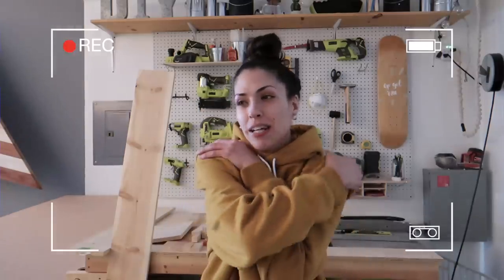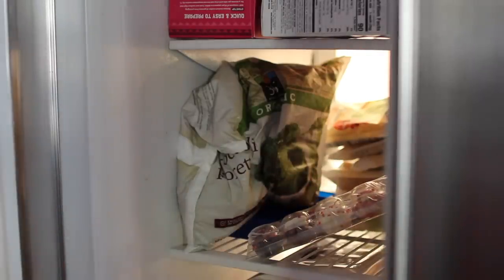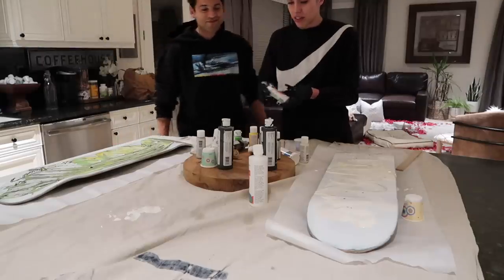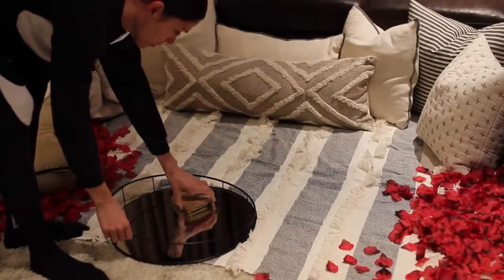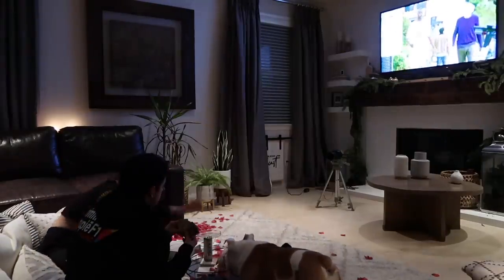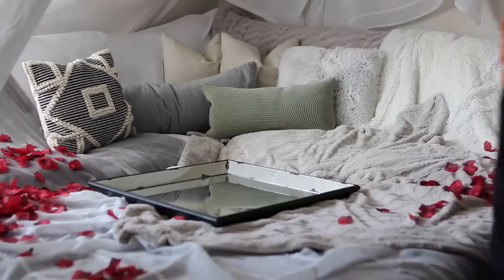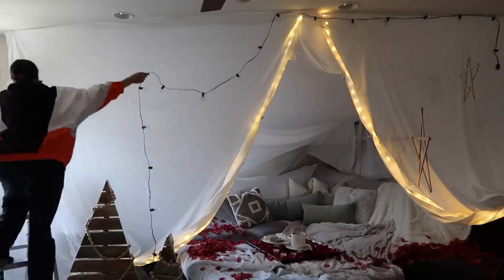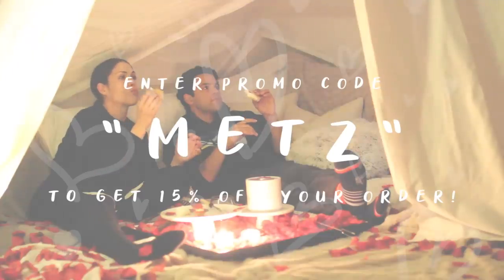Quick, Easy + Affordable DIY Date Night In Ideas!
This was a fun way to slow down and spend some time with my dude. It’s been hectic over here and we are TOTAL homebodies - I’m pretty sure we’ve celebrated every Valentine’s day in the house but this was the first time I made a whole night of it. Obviously tweak wherever needed but don’t forget it’s honestly the thought that counts and making it fun for you and your loved one. Change up the colors of the rose pedals and you can make it a tad less romantic for a Galentine’s day or even remove the rose pedals so you children don’t inhale them and make it a night in with the kids! What date night in would you try out?

Women's Nike Sportswear Swoosh Fleece Crop Sweatshirt + Pant Style # BV3933-011 and  BV3937-011 …couldn’t find the link!

M U S I C :
Falling In Love, All I Need, She’s Right Here, Know Me by Dyalla Swain